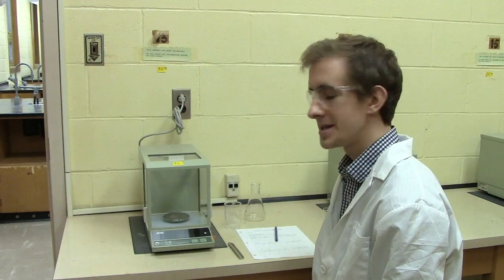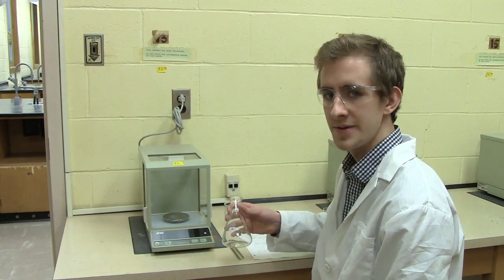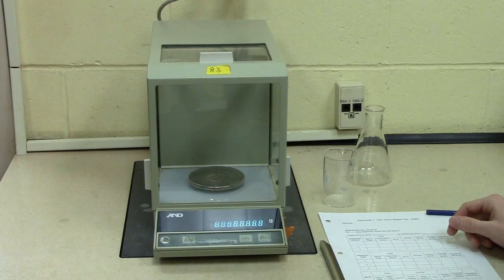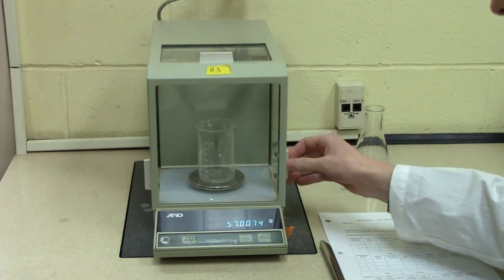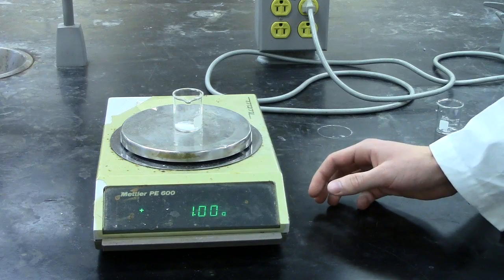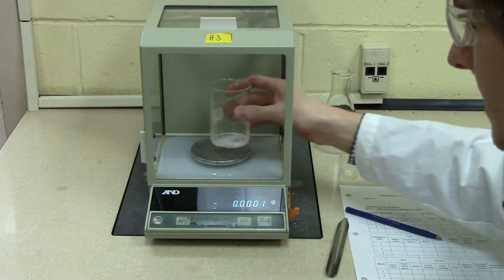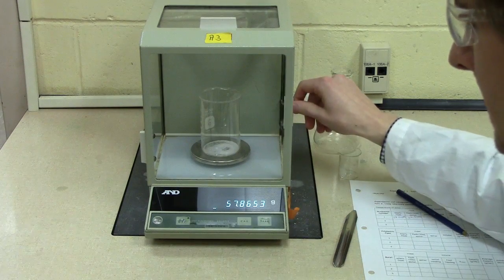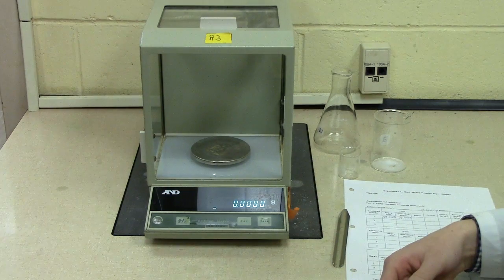How to Use an Analytical Balance